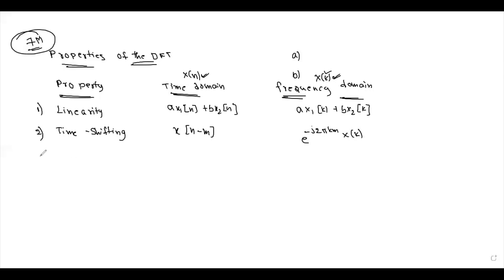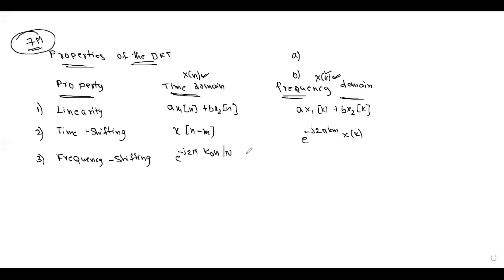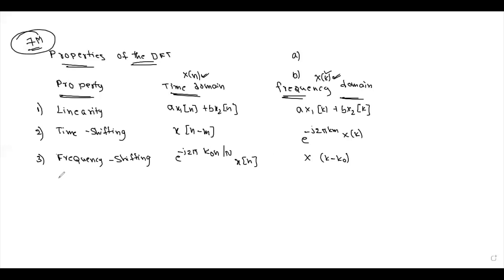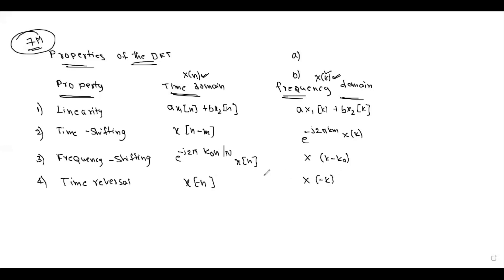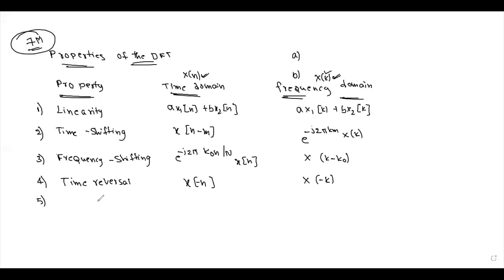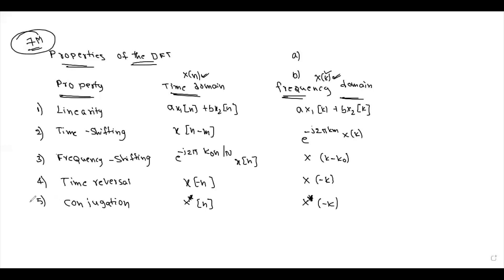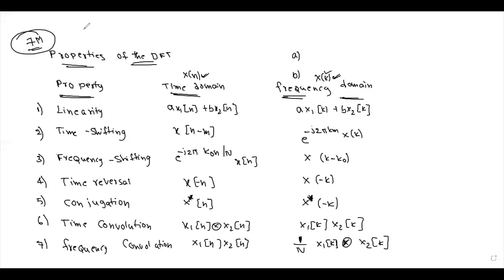Properties of DFT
Periodicity.
Linearity.
Circular Symmetries of a sequence.
Symmetry Property of a Sequence.
A. Symmetry property for real-valued x(n) i.e. xI(n)=0.
Circular Convolution.
Multiplication.